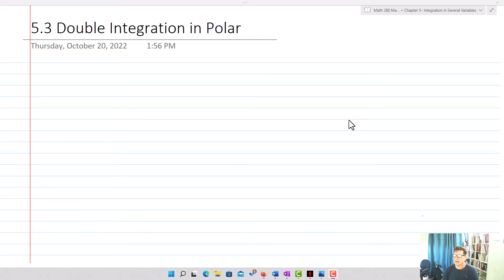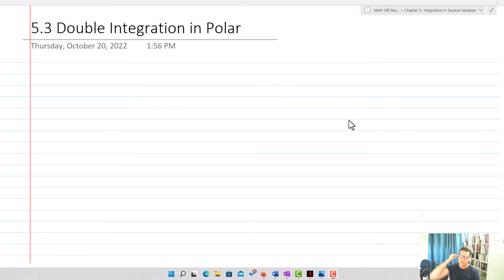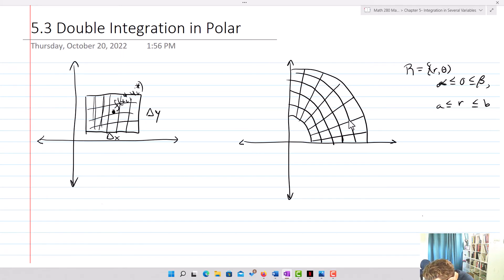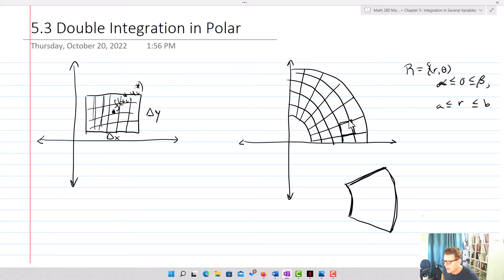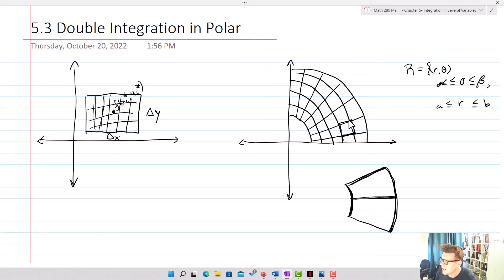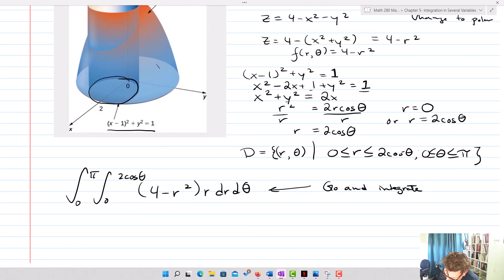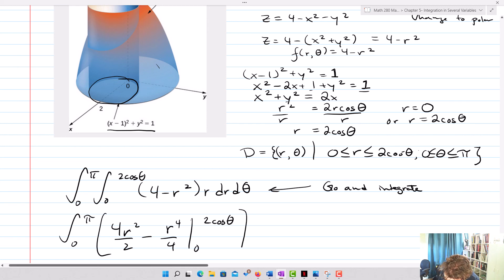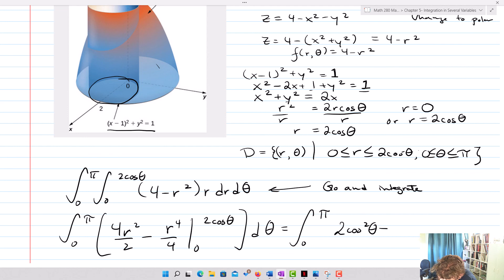Double Integrals in Polar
In this video, I work on the problem of writing rectangular regions into polar and then evaluating double integrals for polar regions.  There is discussion of graphing polar regions and switching rectangular to polar.  This lecture builds on the discussion of double integrals for rectangular and general regions.